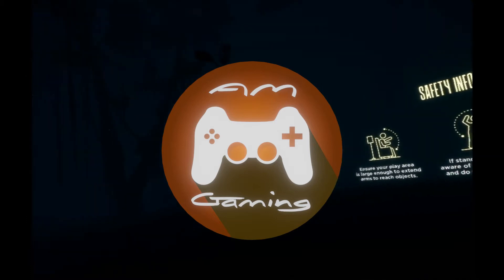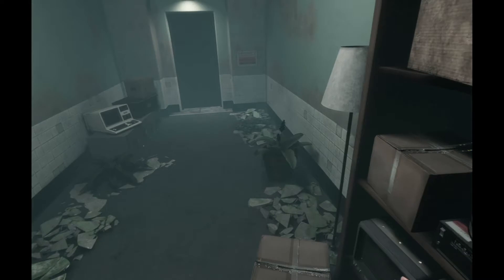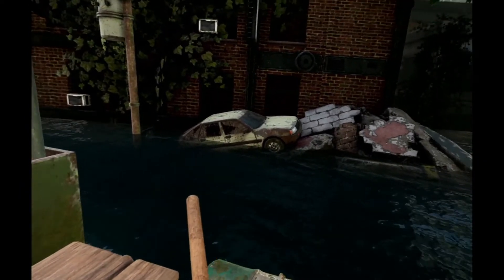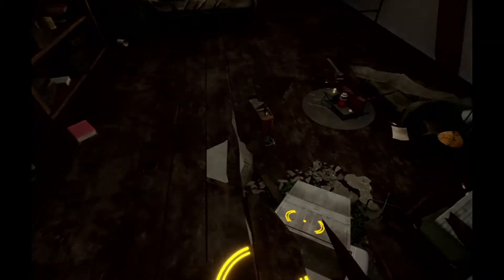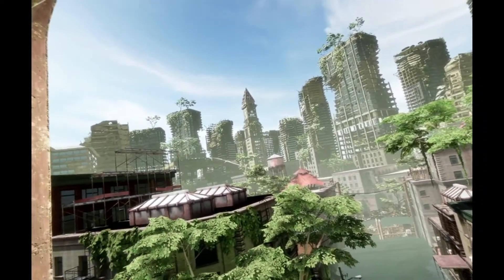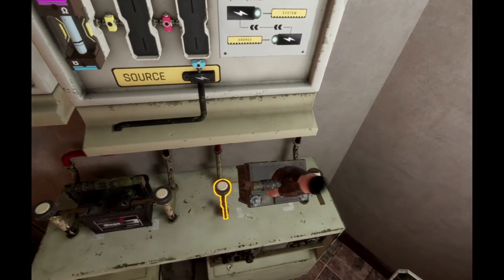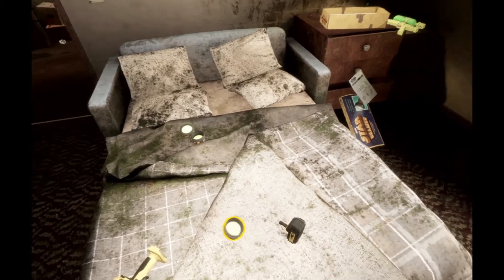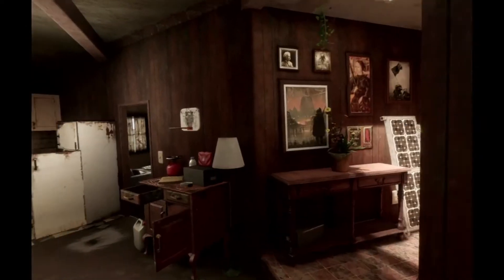Time travel in VR - Wanderer game play - first play - Episode 01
Join me as I play through for the first time this puzzle based time travel adventure game.